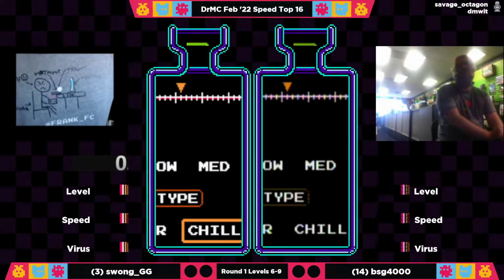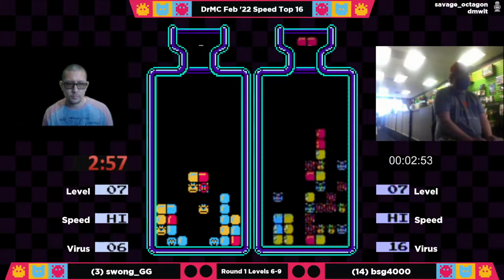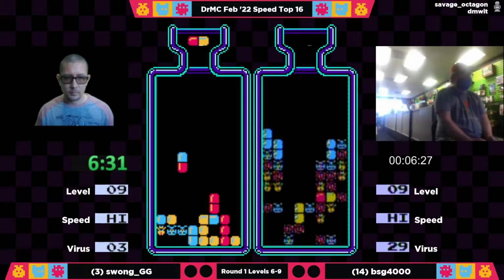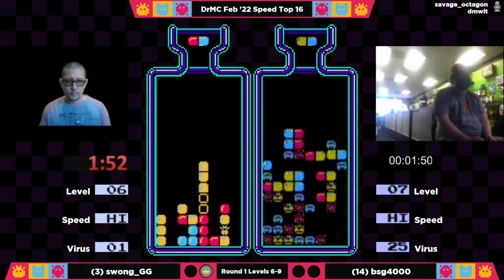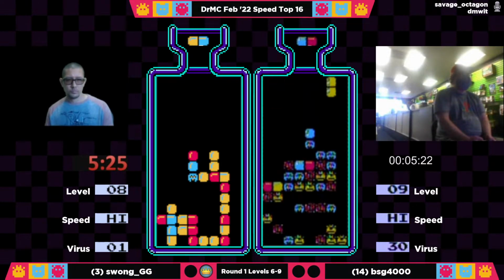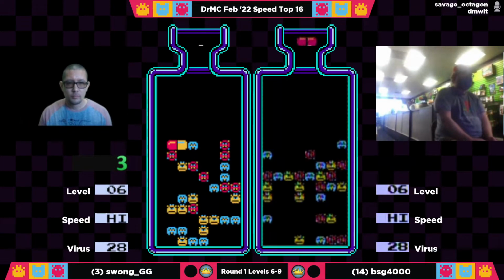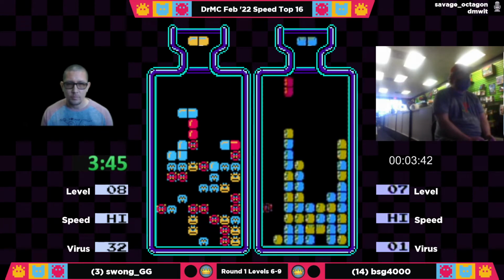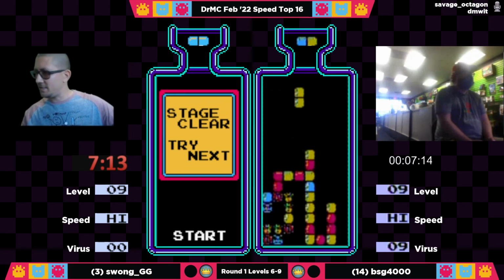DrMC Speed Monthly February 2022 - swong^^ vs. BSG4000 - Round 1